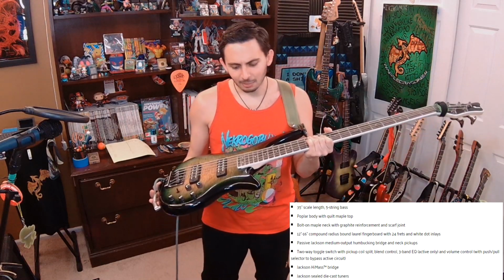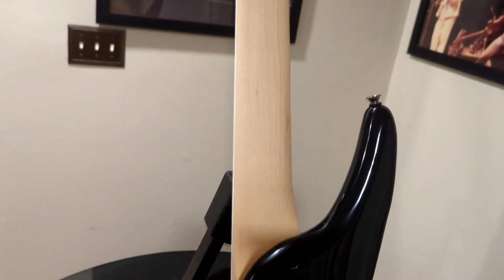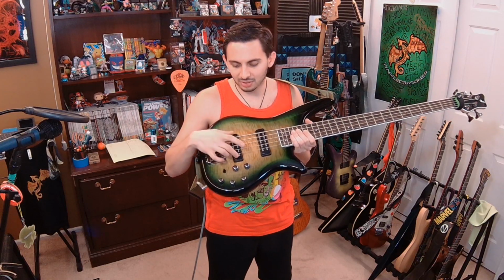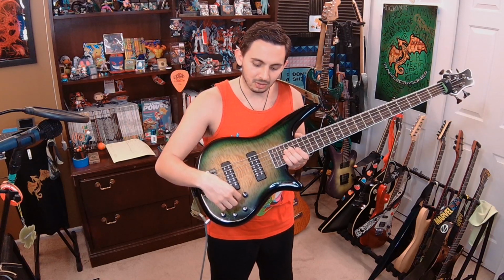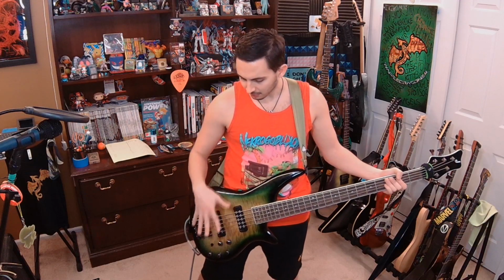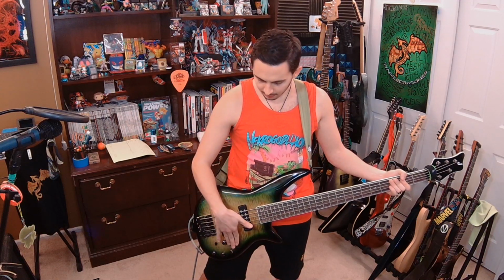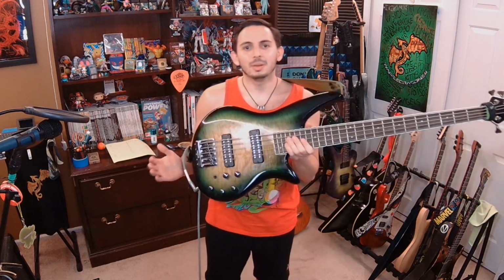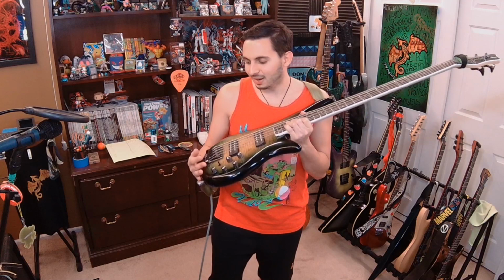Back to BASSics Ep 2 The BASS I Went With Jackson JS3QV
There's many basses in the world but I chose this as one to start with. Figured ide give my reasoning along with some sound samples! This bass has done really well in the short time I've had it and believe me, chats put her through her paces.